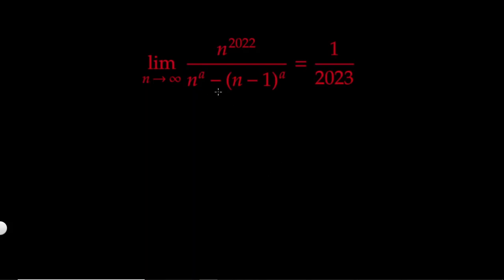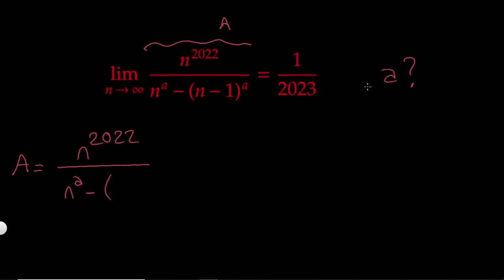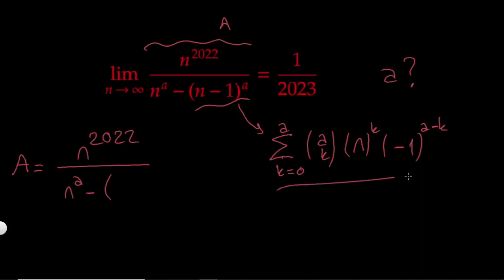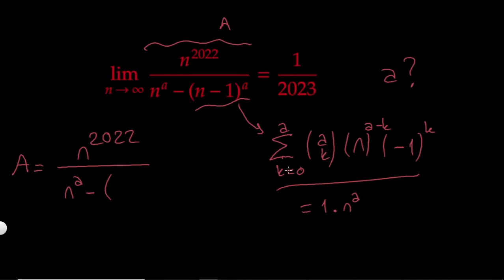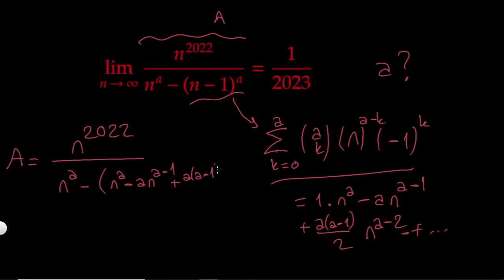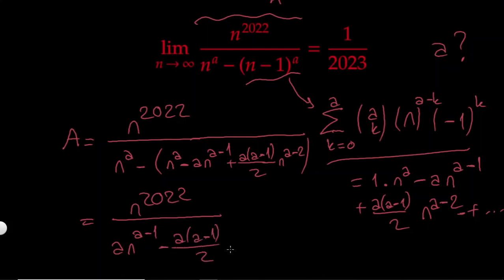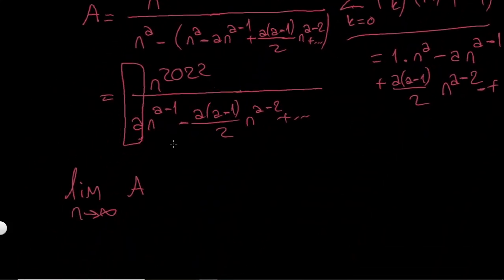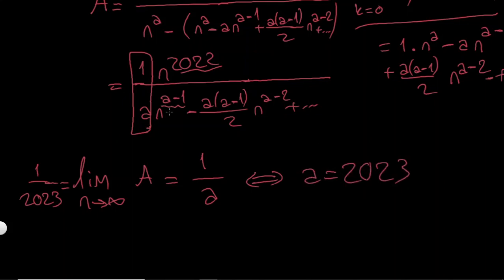Late New Year Problem